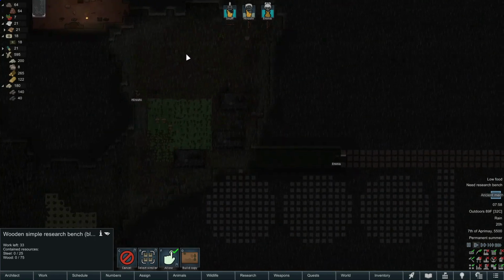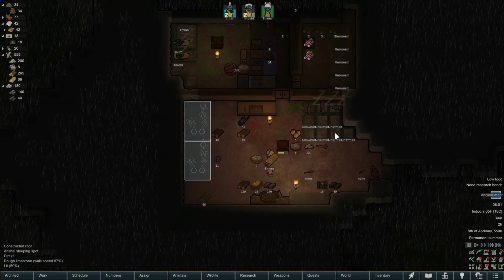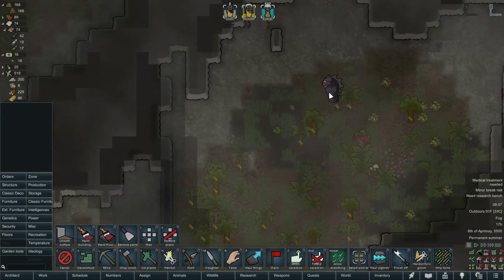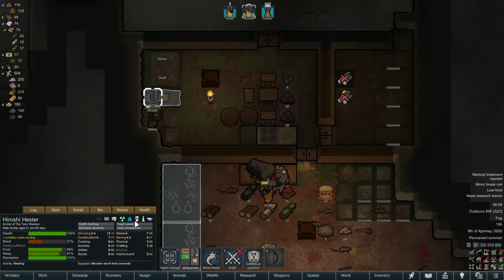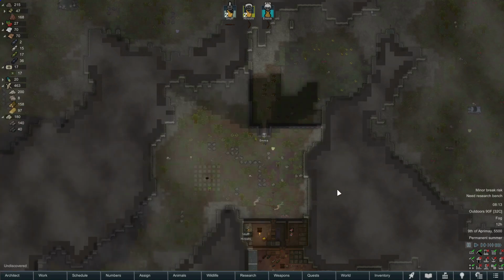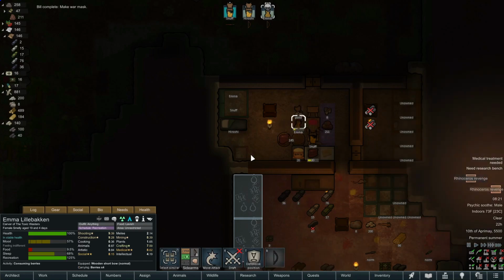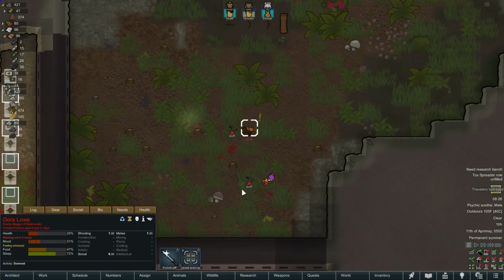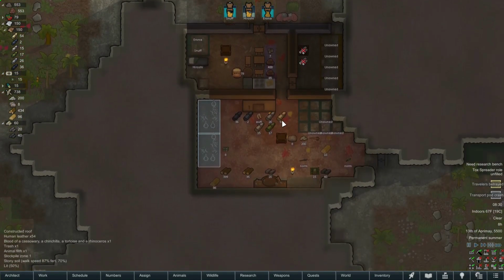The Toxic Wasters | RimWorld Biotech (Modded) | EP. 2 - Cosmic Horror!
Hey everyone! It's time for a brand-new RimWorld series. Join the Toxic Wasters and I as we pollute the environment, eat long pig, and binge on psychite tea!

Difficulty: Losing is fun
World Seed: RimWorld
For my mod list click on the Discord link below and go to the "rimworld-mod-lists" channel for screenshots.

World Seed: RimWorld
Coords: 3.09 N | 7.02 E (Use the Map Reroll mod once)